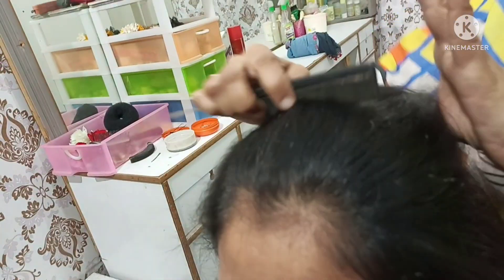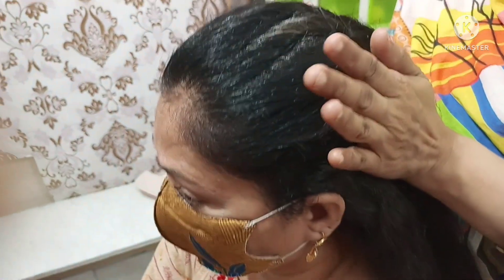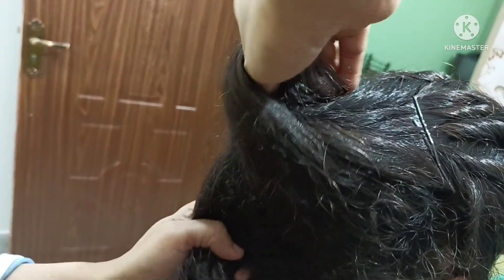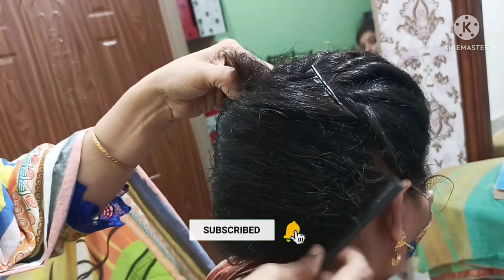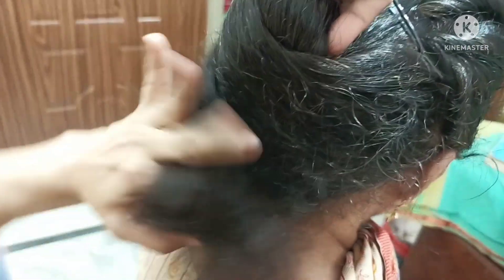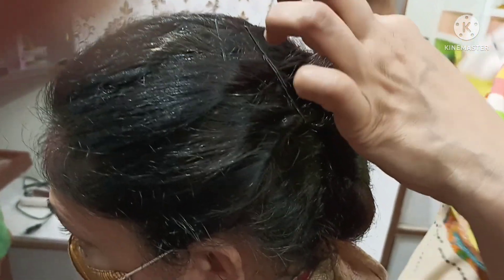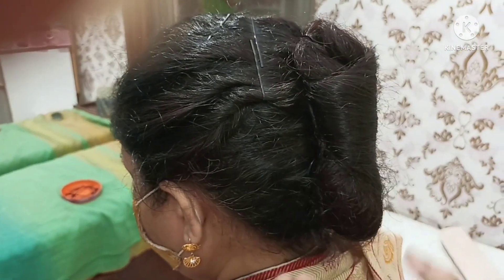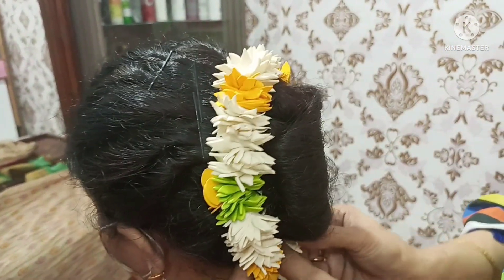Class 12/swiss roll hairstyle/famous beauty parlour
famous beauty parlour
training Classes
one day=one class